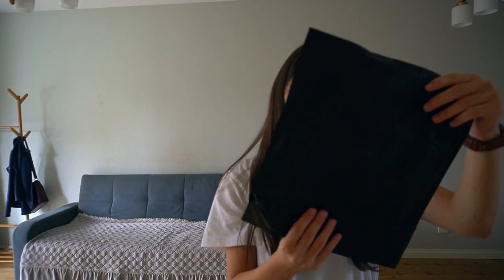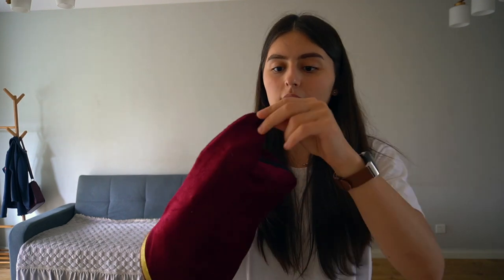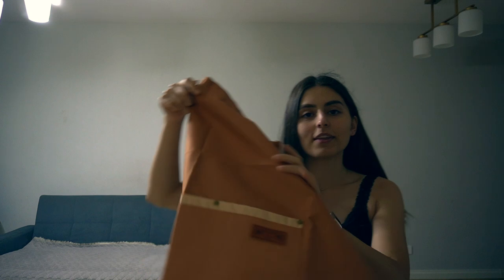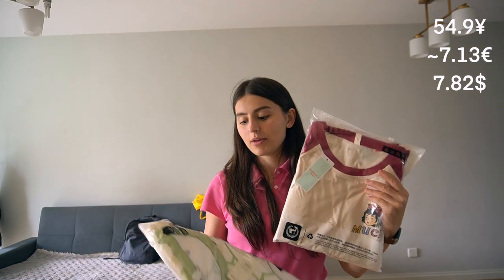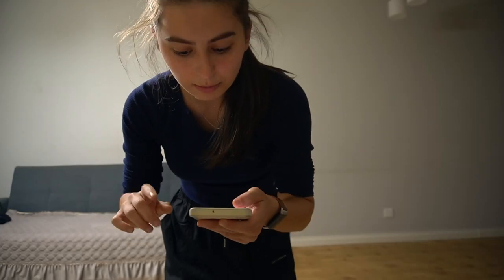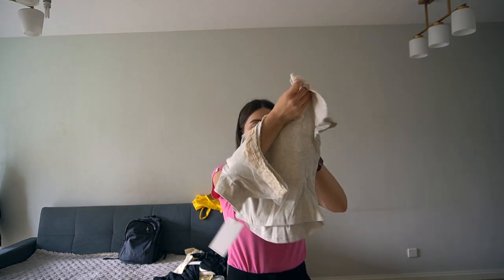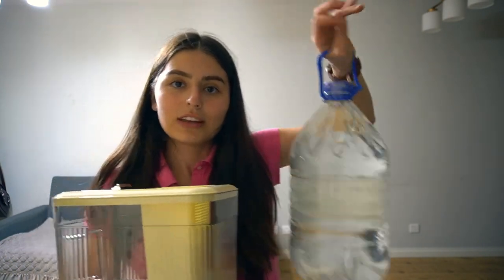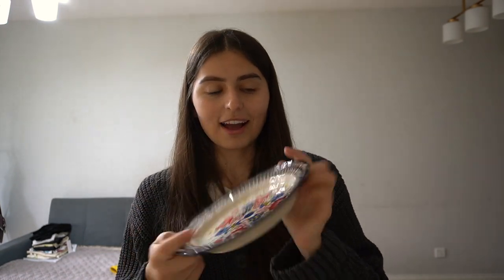Taobao haul / things I bought and clothes try on with prices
A not so short video of all the things I bought from Taobao.

Credit for my logo goes to my amazing friend: ela.illustrates